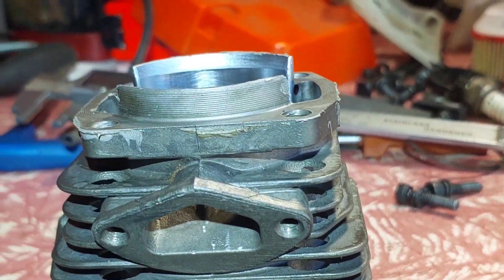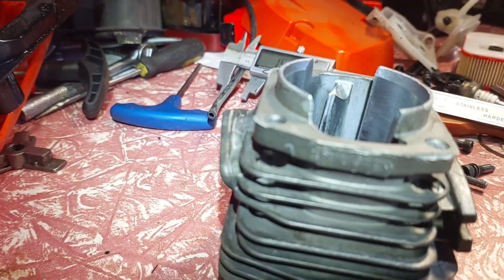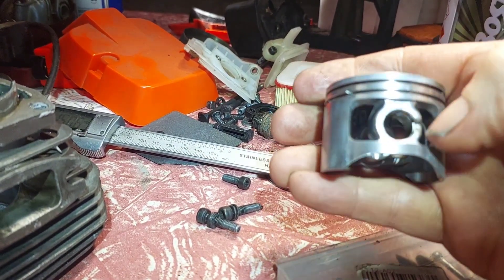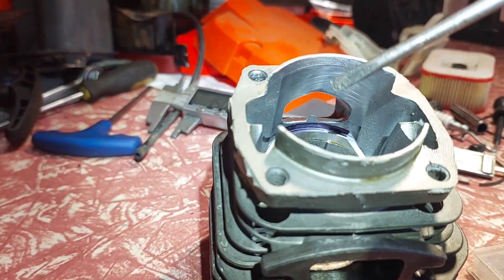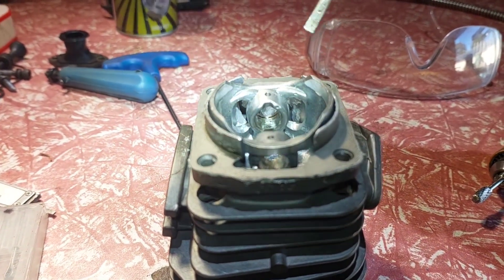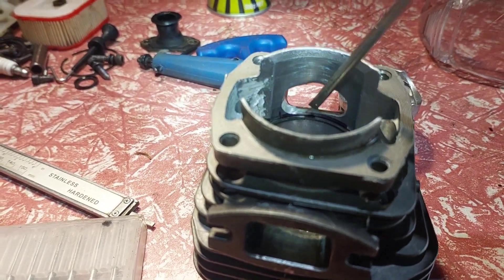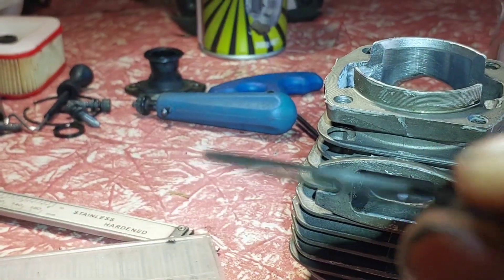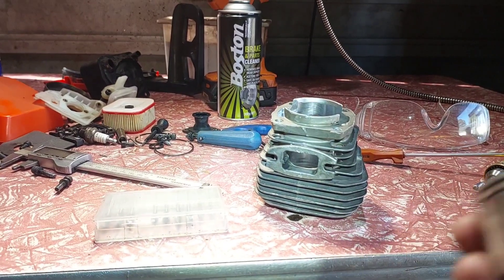chinese 58cc chainsaw porting talk?